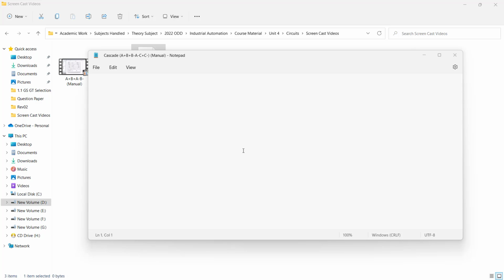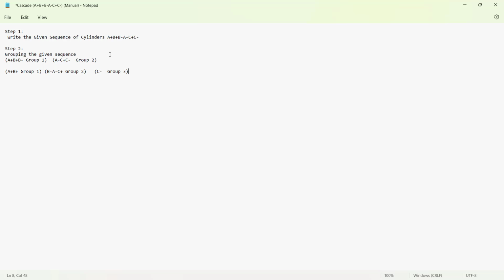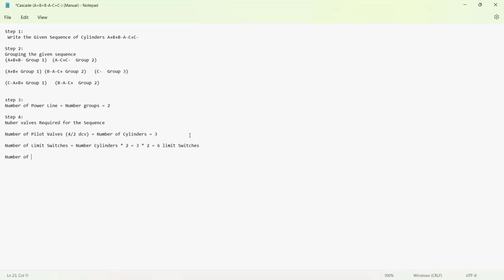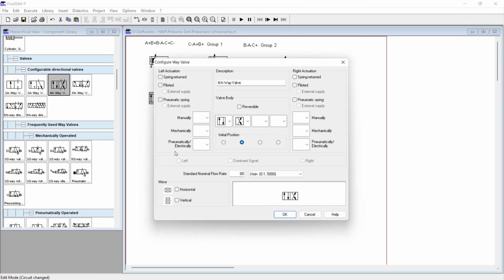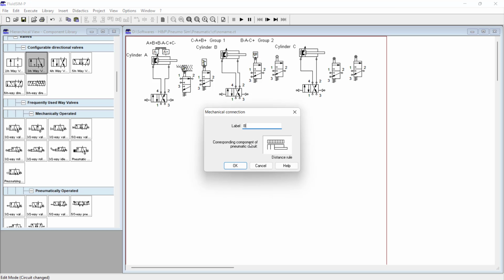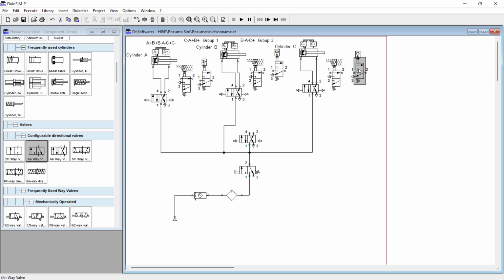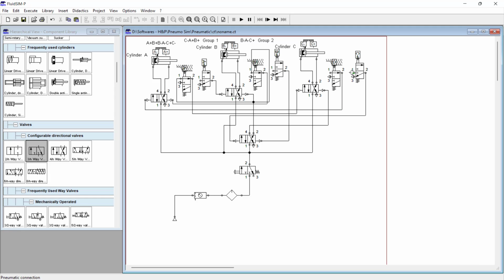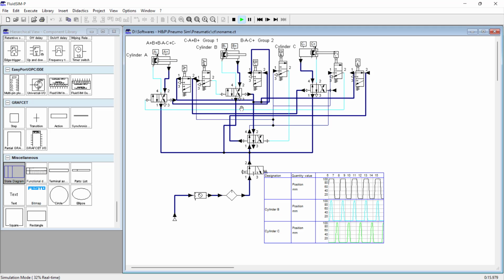A+B+B- A- C+C- Manual (Automatic Drilling Application)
A+   A Cylinder Extend to Clamp the workpiece
B+   B Cylinder Extend to Drill hole on the workpiece
B-    B  Cylinder Retract after drill hole on the workpiece
A-    A Cylinder Retract to unclamp the workpiece
C+   C Cylinder Extend to Remove workpiece from workstation
C-    C Cylinder Retracts after clear workstation